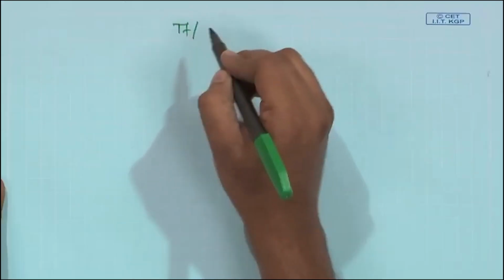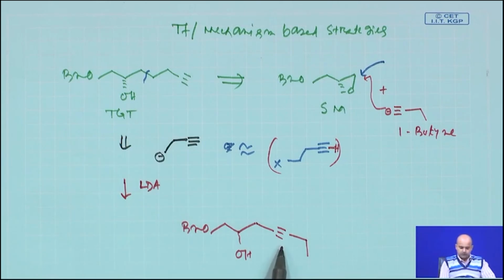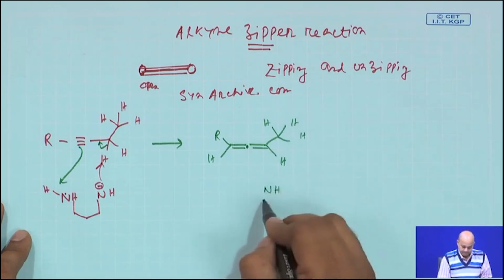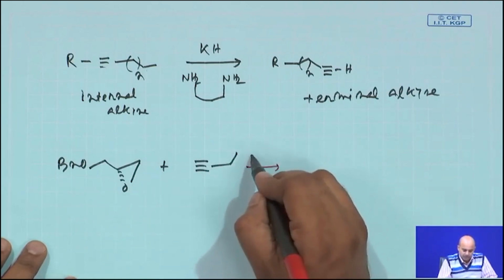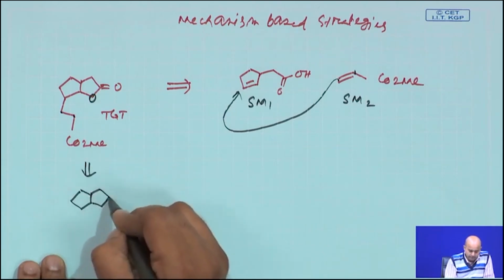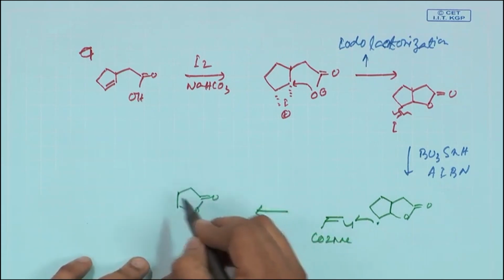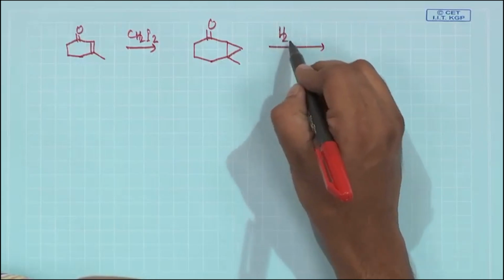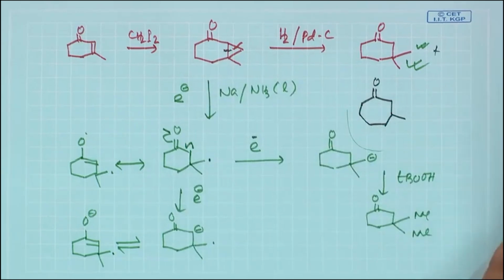Fg/SM/Tf based combined strategies